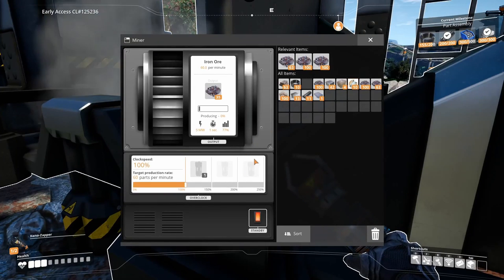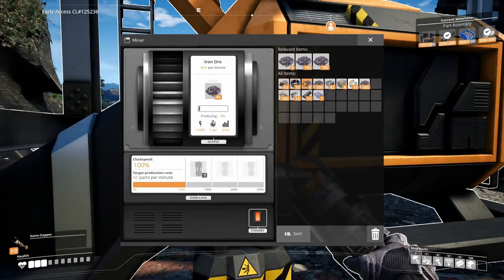Satisfactory Gameplay || Smelt Excess Ore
This time on Spoobiefactorie, Spoobie and BreezyB sort out some conveyor issues, and blow their own minds with some puns and quick mafs. Also, Breezy smelts a bunch of ore.

Also, *ALSO*, "smelt" is a pretty funny word. Smelt, smelt, smelter smelting smelted smelty smelts, and whoever smelt it dealt it.

Love it? Hate it?

I'm a DeTeam Content Creator. Our community can help you in growing your channel by giving you some feedback and tips. On our Discord server we have active chat and frequent polls and events.